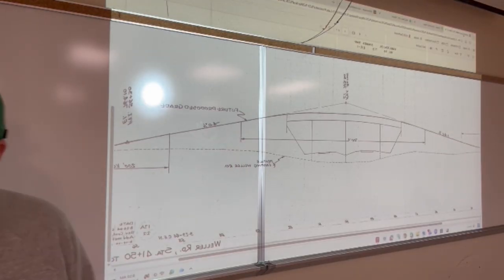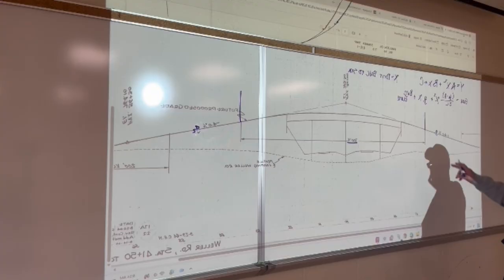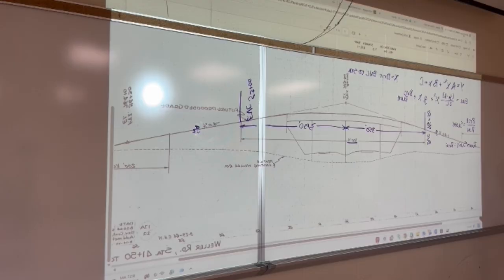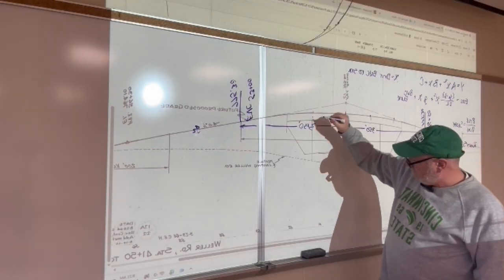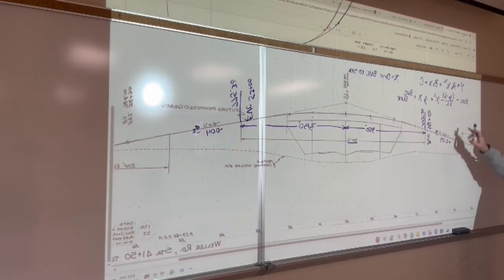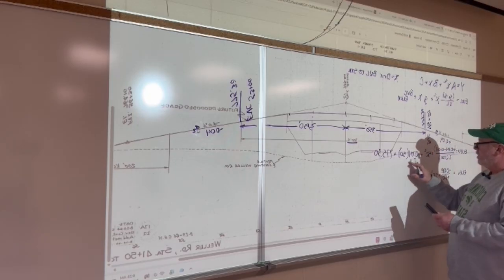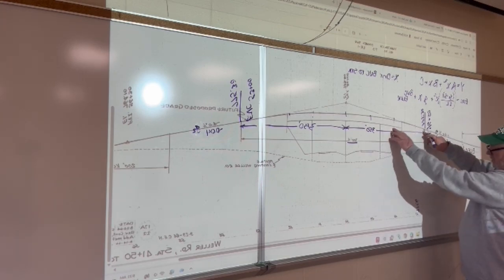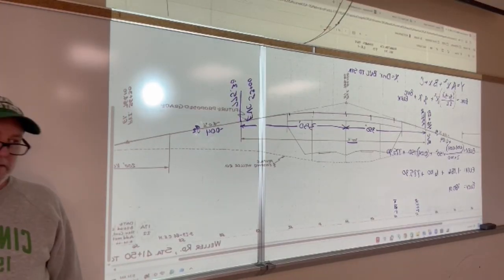SUR-110 Vertical Curves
Calculating elevations through a simple crest vertical curve by hand.